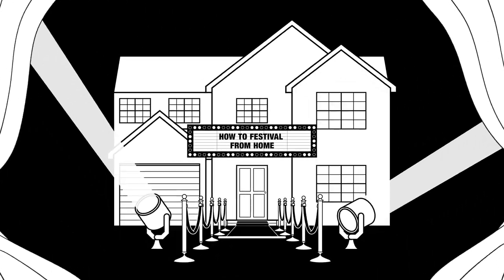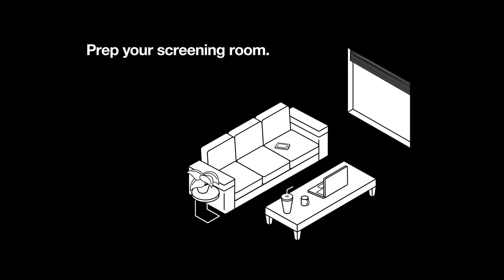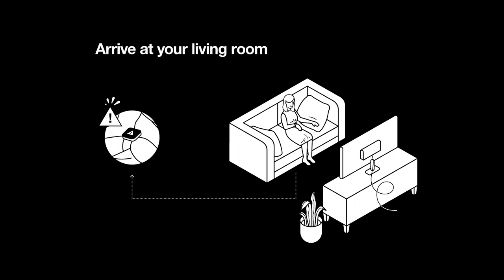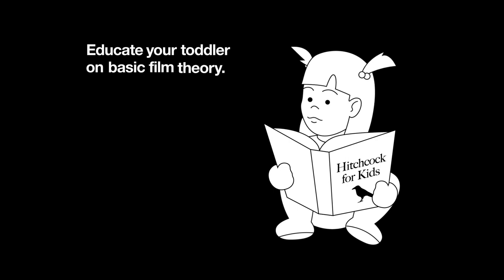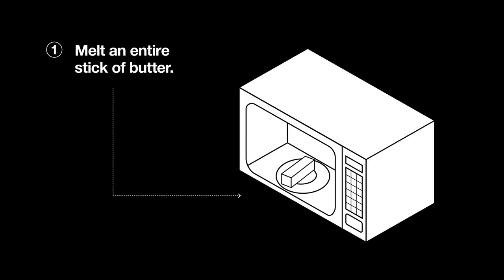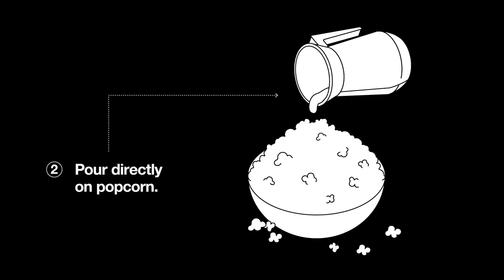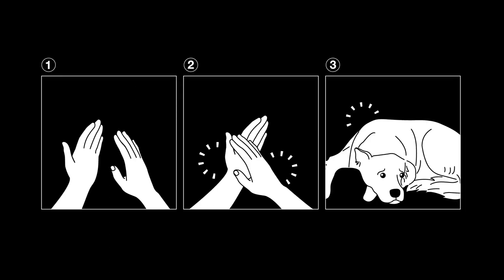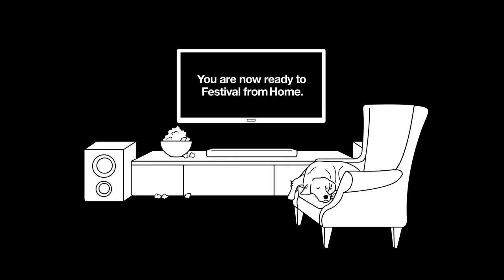Full Festival Trailer - 56th Chicago International Film Festival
56th Chicago International Film Festival - October 14-25, 2020

For this year’s Festival, we’re excited to launch our Festival From Home campaign with award-winning agency Ogilvy, a fun, interactive way for audiences, filmmakers, and even Festival organizers to engage with the Festival. Now more than ever, the Festival is determined to take audiences, no matter where they live, on a journey to distant lands or to even down the street, even as circumstances keep us watching Festival films from home. Things are a little different this year, but this campaign reminds audiences that they can still have an amazing festival experience even without leaving their living room sofa.

We encourage filmmakers and film teams behind films in this year’s Festival to join in and share how you’re Festival-ing from Home during the Chicago International Film Festival! Tag us on YouTube, Facebook, Twitter, or Instagram in your FestivalFromHome videos and show us how you're still enjoying the Festival without leaving the house!